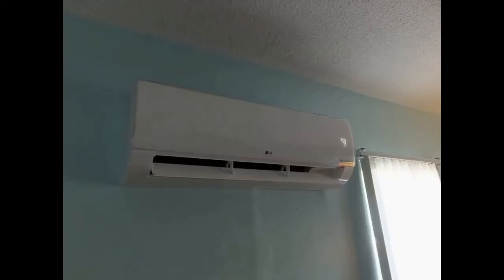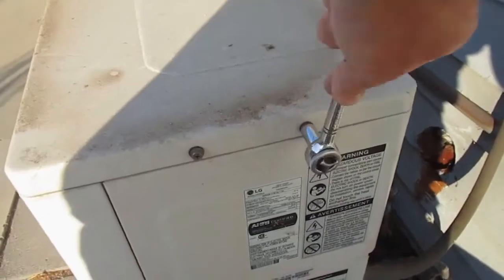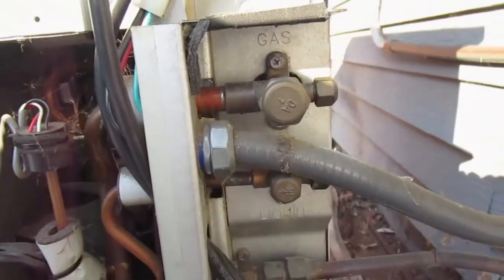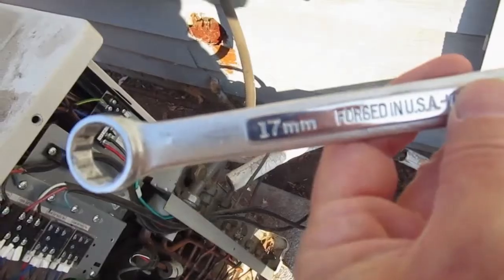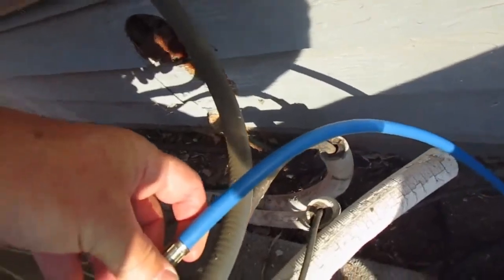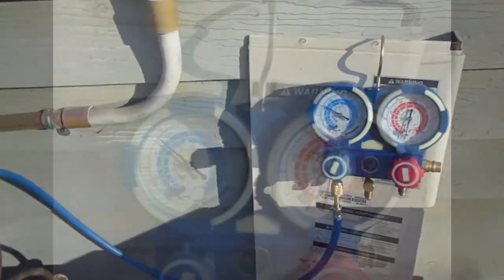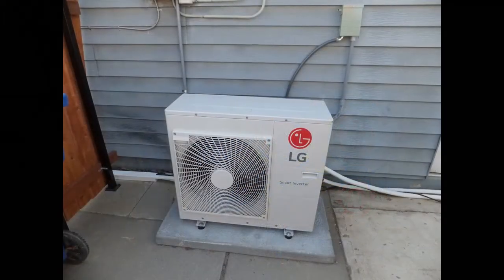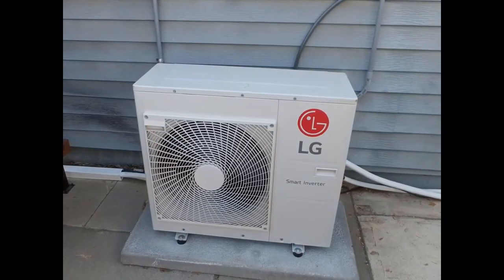How to Check the Refrigerant Level on a Mini Split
How to check the refrigerant level on a mini-split to see if you need to add additional refrigerant. Perhaps all you want to do is check your mini-split refrigerant level without calling an HVAC contractor that will charge you $150 to do so. Instead, spend half that much on a set of gauges and check it yourself. Takes maybe 5-10 minutes. If you find out you need additional refrigerant, then you can call the HVAC pro (or watch my video on how to add R410A refrigerant yourself). Either way you'll be ahead of the game because you'll know if the refrigerant charge is low or not. If the refrigerant level is okay, but you're unit isn't blowing cold air (or warm air if you have a heat pump for winter use), perhaps you'll need to change or clean filters or take other steps.